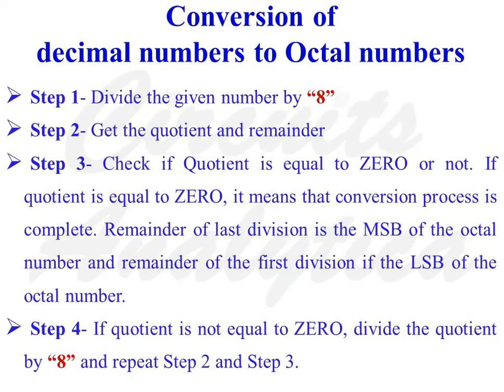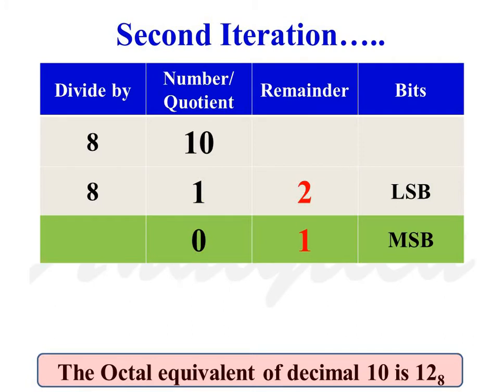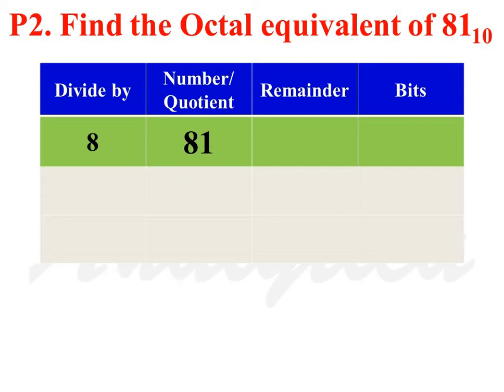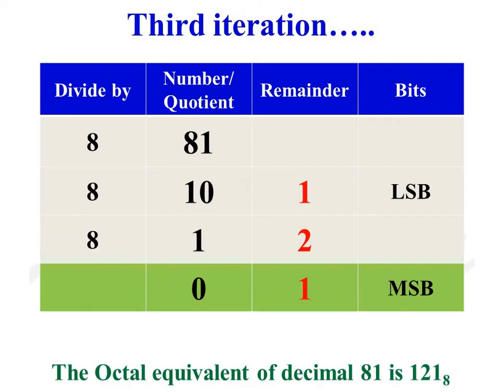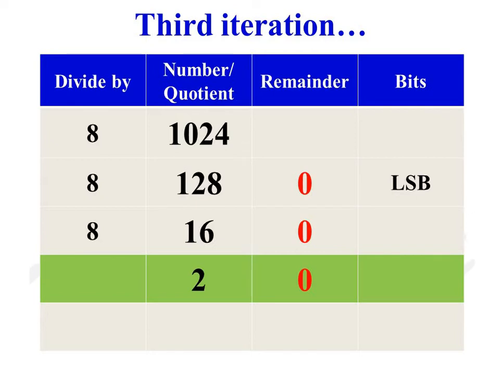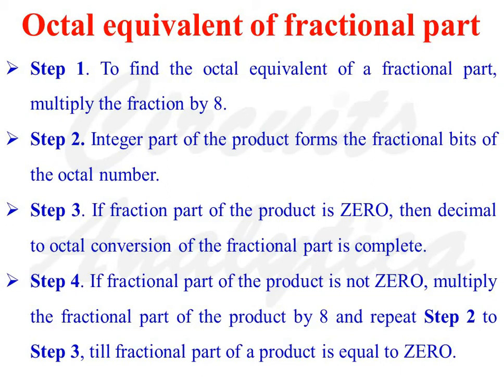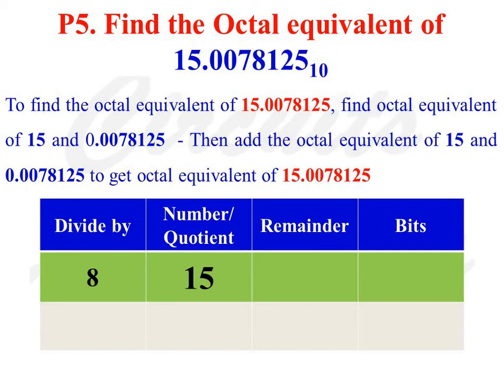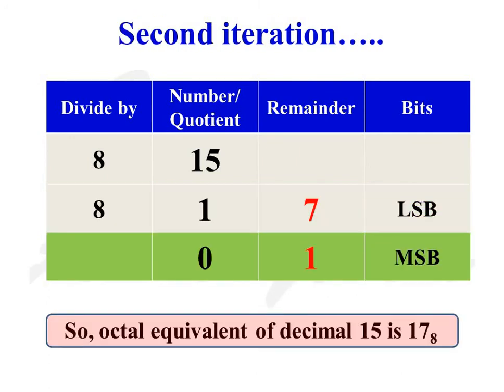Decimal to octal number conversion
This video explains how to convert a decimal number to an octal number. Divide the given number by 8 and if the quotient is not equal to zero,  divide the quotient by 8 and previous remainder forms first bit of the octal number. Continue the division process till quotient becomes zero and remainders during various iteration process forms the bits of the octal number. If the given number contains a fraction part multiply the fraction by 8 till the product reaches a whole number. Integer part of various multiplication process forms the octal bits of the fractional part.